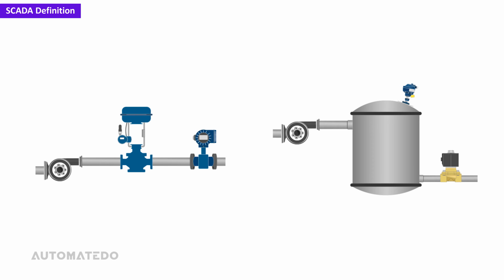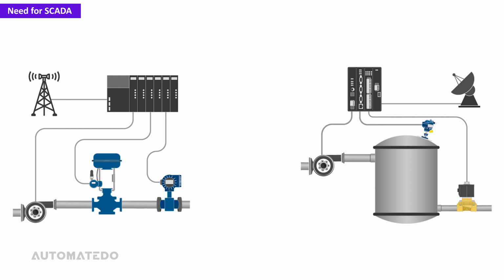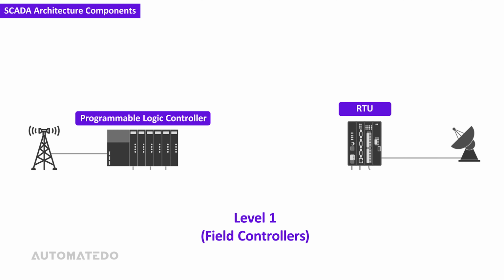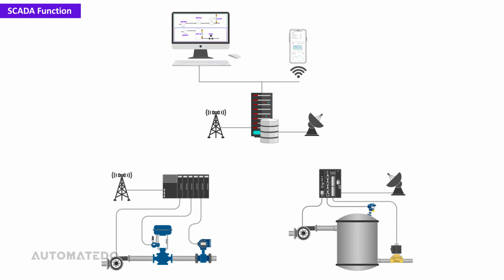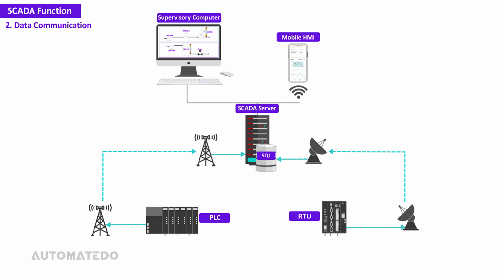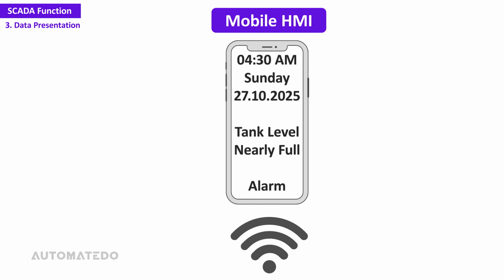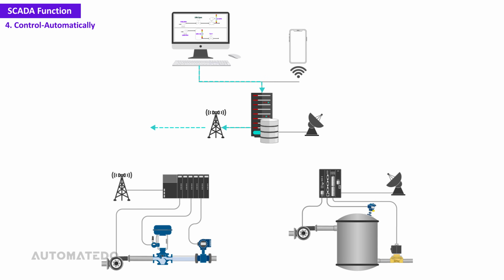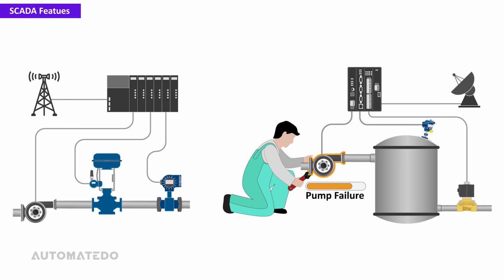What is SCADA? Supervisory Control and Data Acquisition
🎥 Automation engineers look forward to using a control system that reduces overhead expenses, streamlines operations, and mitigates system errors. That’s why in today’s world, most industrial enterprises rely on a Supervisory Control And Data Acquisition, known as a SCADA system.

By watching this video, you’ll get the answer to these questions:
- What is SCADA HMI?
- What are SCADA features?
- What are SCADA protocols?
- What is SCADA architecture?
- What is the function of SCADA?
- What is SCADA communication?
- What is SCADA and how it works?
- What is the SCADA system used for?
- What are the components of SCADA?

💬 Video Summary:

- SCADA is made up of both software and hardware elements to create a control system used for industrial automation. It is a centralized system that allows you to keep an eye on a variety of equipment that provides information about particular processes that have become complex for humans to manage.

- Where you need to visualize real-time data on connected equipment located across a plant, SCADA is needed

- SCADA is required where you need a safe environment and want the measurement parameters to be within specific ranges to avoid harmful circumstances.

- Where you want to supervise and control numerous industrial sites while you don’t have sufficient personnel to cover them, SCADA is needed.

- SCADA is a suitable solution for remote operating capability.

- Level 0 includes field devices, such as sensors that recognize operations inputs and actuators that control operations mechanisms.

- Level 1 includes field controllers such as Remote Terminal Unit or RTU and Programmable Logic Controller or PLC.

- Level 2 contains a control center, including a SCADA server alongside SQL database, mobile HMI, and supervisory computer.

- The SCADA function can be divided into four categories:
1. Data acquisition
2. Data communication
3. Data presentation
4. Control

- Since the processing time in the SCADA system is almost fast, it is suitable for time-sensitive processes.

- If security is a priority, then the SCADA system is not a suggested solution

- The SCADA system can anticipate possible failures before they happen and send out immediate warnings to the responsible personnel to fix the issue before it causes serious problems.

- Sometimes, multiple servers are arranged in a dual-redundant configuration to enhance the system integrity.

00:00 SCADA Definition
00:47 Need for SCADA
01:32 SCADA Architecture Components
02:52 SCADA Function
05:33 SCADA Features